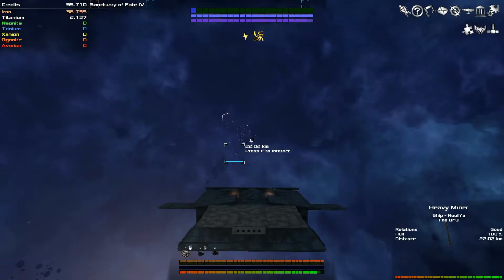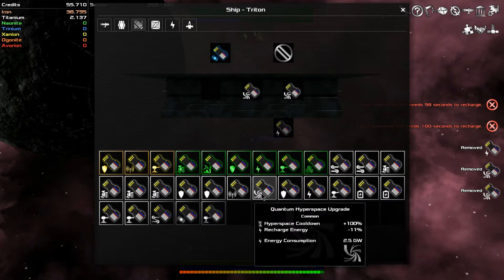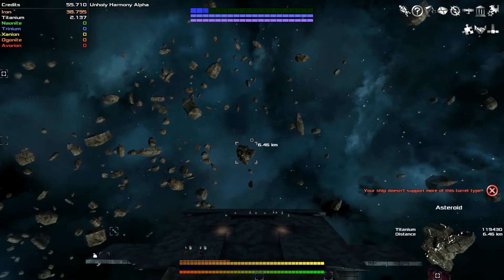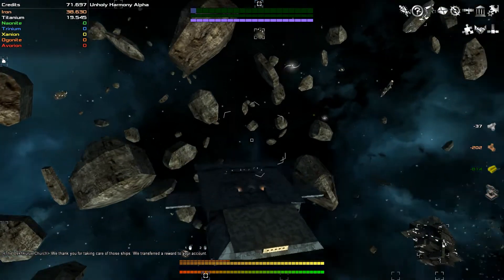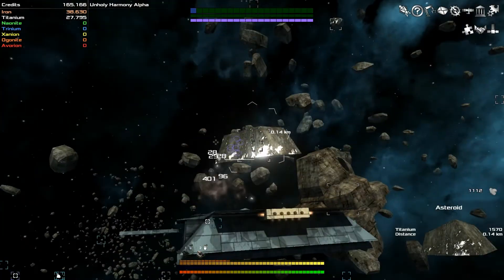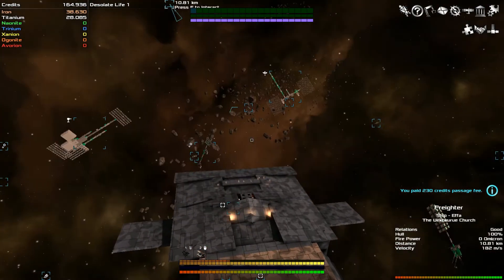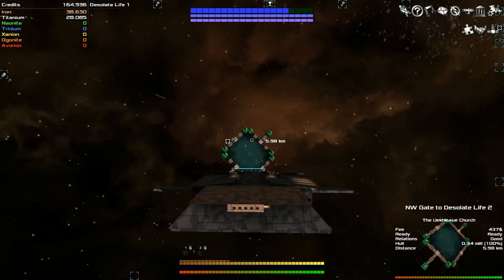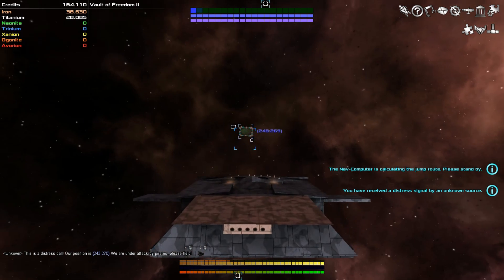Let's Play: Avorion - Season 1 Episode 4 - Quest for the Center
Let's Play: Avorion
Season 1 Episode 4
Quest for the Center

Devoloper
Boxelware

On Steam!!

-Avorion is currently in Early Access, and is under active development. If you want to know more about that, please read the Early Access disclaimer at the top of the page.

-Several hundred years ago, a cataclysmic catastrophe nearly ripped your galaxy apart - an unsurmountable ring of torn hyperspace fabric appeared in the center of the galaxy, which normal hyperspace engines can’t overcome.

-Since this event nobody has managed to get near the central regions of the galaxy. All you know is that this event also spawned multiple unsurmountable hyperspace rifts throughout the entire galaxy, and that a strange race of aliens, the Xsotan, has appeared in the center. It looks like these aliens have found a way to surpass the torn hyperspace fabric, but so far nobody has managed to establish contact with them.

-There are also rumours about a strange new metal called ‘Avorion’, which has appeared in the center of the galaxy, around the same time as the Xsotan arrived. Apparently the aliens use this material to build their ships.

-Start out as a nobody at the edge of the galaxy and work your way to the center of a galaxy that gets more dangerous, but also more rewarding the closer you get to its core. Avorion takes sandbox aspects from games like X or Freelancer, throws in co-op multiplayer and lets you build your own ships. It features ships made of freely scalable blocks that can be procedurally generated and that break into pieces where they're hit in space fights.
--Combat
-Equip your ship with chainguns, lasers and other weaponry to take on your enemies and enjoy the sight of completely destructible ships breaking at the exact points where you hit them. Defend your allies from pirates, hunt down enemies for coin or even participate in wars between entire factions. Build hangars and command squads of fighters in your battles or destroy enemy freighters to steal their cargo.
--Explore
-Fly through beautiful nebulas and dense asteroid fields in search of hidden treasures and meet the many factions that populate and control their portion of the galaxy. Each faction has its own characteristics, such as peaceful, intelligent or aggressive, and has its own ship styles, meaning their ships and stations have a distinct look.

-Explore the galaxy at your own pace to find valuable goods in old ship wreckages, undiscovered asteroid fields rich of resources, unchartered asteroids which you can claim for yourself, or clues as to what happened during the event a few hundred years back.
--Build Your Fleet
-There are no limits to ship size or complexity besides your resources. You're not bound to the standard voxel style and while building an awesome ship in Avorion you won't get lost in lots and lots of micro-management. You can focus on building a great looking ship, without having too much trouble to make it work. But make sure you still keep an eye on your ship’s maneuverability or energy requirements. Adjust your ships perfectly to their operational purpose by building light and agile or heavily armored ships.

-Build specialized transport ships with lots of cargo space or heavily armored battleships with strong shields. Collect loot from defeated foes which you can use to upgrade your ship: New turrets, resources, trading goods or system upgrades. Install system upgrades that allow more weapons, ease asteroid mining or trading systems which detect trading routes over multiple sectors.

-And why build only one ship? Hire captains to fly your ships for you, manage your crews, weapons, hangars and fighters and build your own fleet of space ships!
-Trade
-Extend your ship with a cargo bay, find profitable deals and haul over a hundred trading goods through the galaxy to make a profit and buy your way up the food chain: Build up a trading corporation and extend your influence in the galaxy by founding asteroid mines and factories that attract NPC traders who will buy and sell their goods at your establishments.
--Co-op Multiplayer
-You don't have to fight the galaxy alone! Avorion features co-op multiplayer, so team up with your friends to build stations together and destroy pirates and enemy factions! Work together to extend your influence in the galaxy and build your own empire. Or, you know, blow them apart in large PvP battles. It's a sandbox, you can do whatever you want.